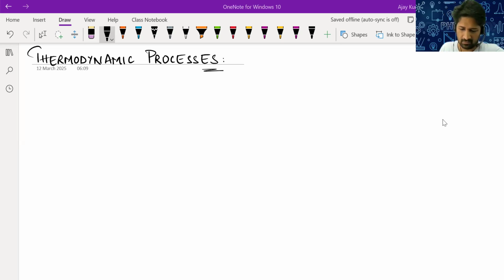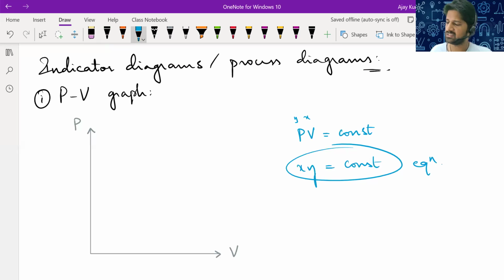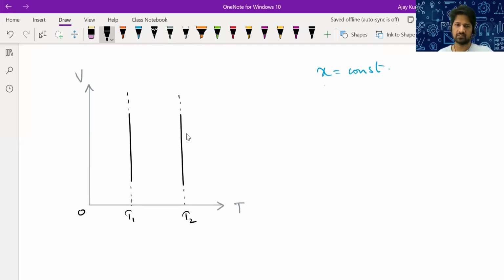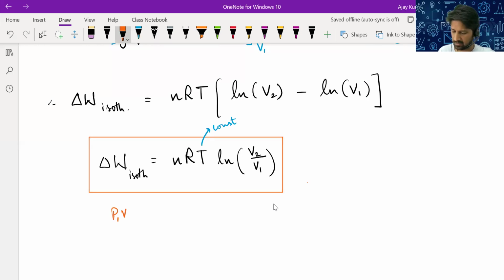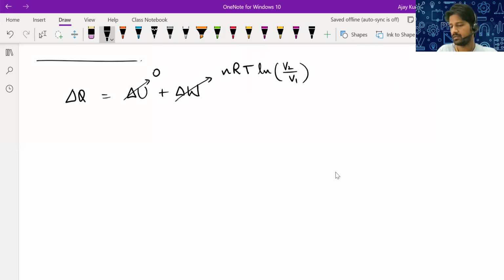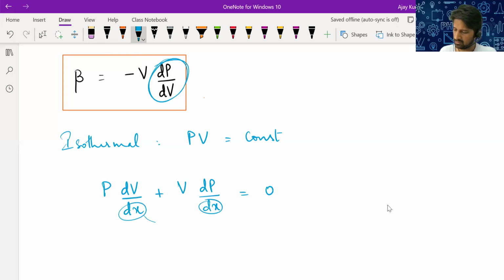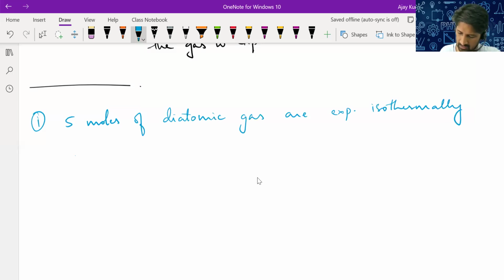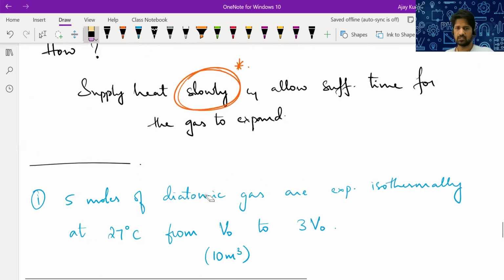Thermodynamics L19 | Isothermal Process - Heat, Work, Internal Energy, Specific Heat, Bulk Modulus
In this lecture, we discuss everything about an isothermal process.